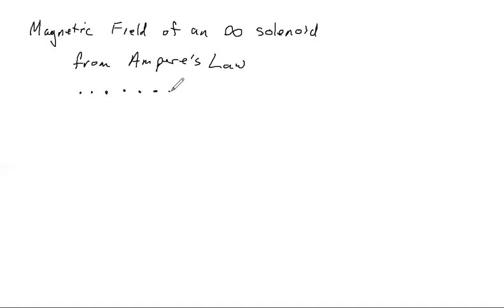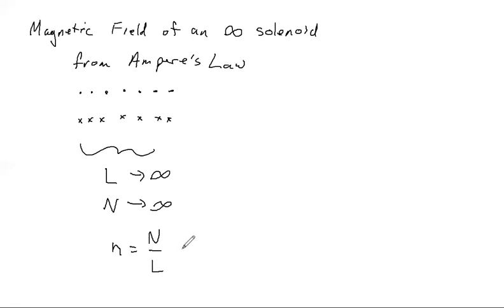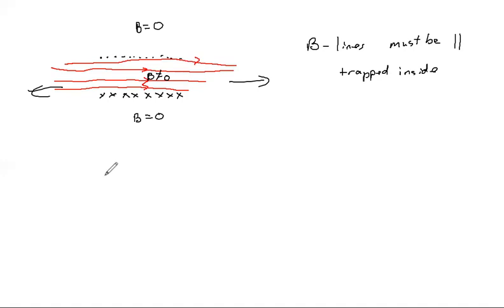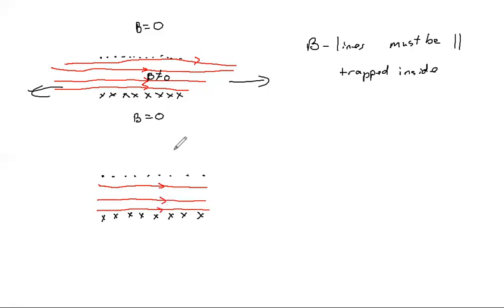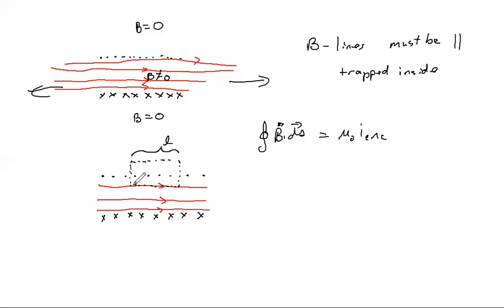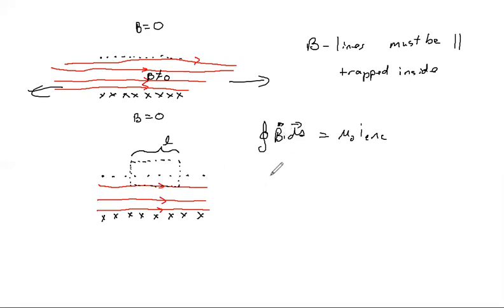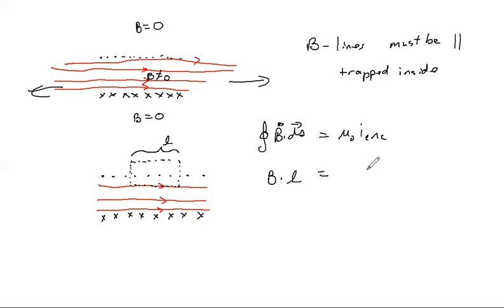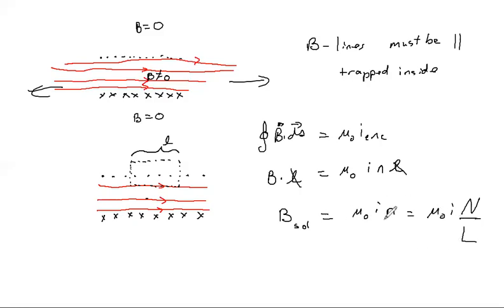Infinite Cylindrical Solenoid from Ampere's Law